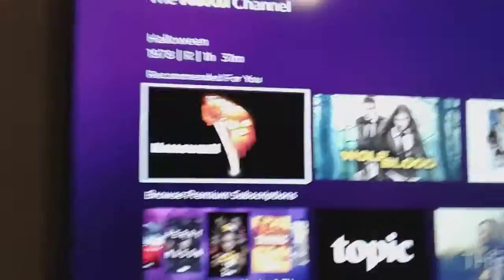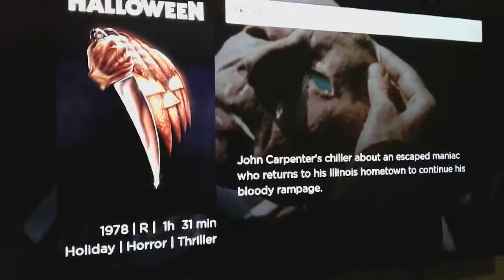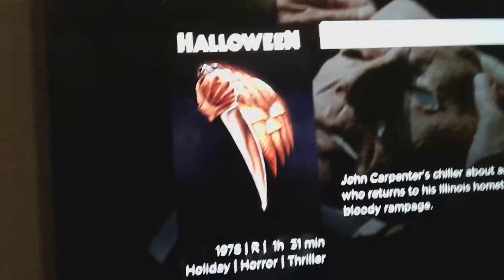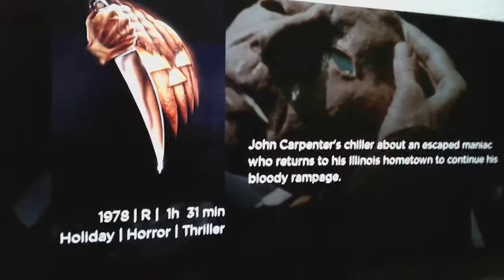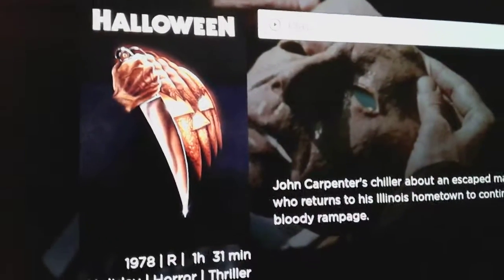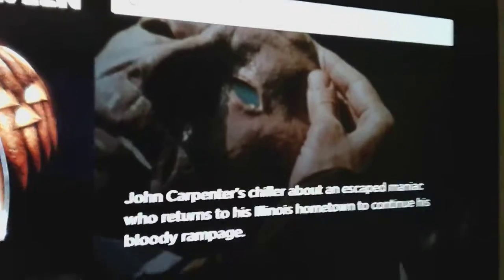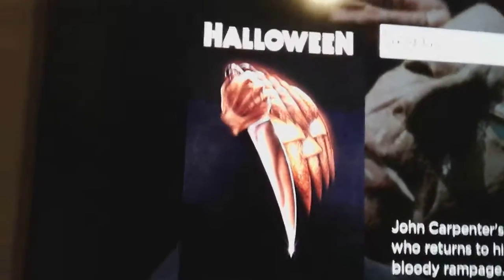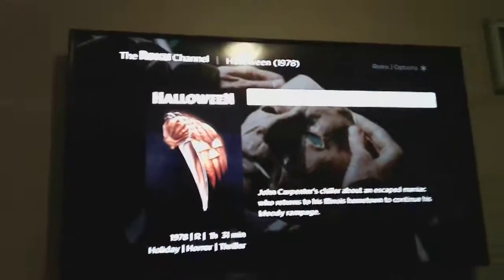Roku tv fix this.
It's something on the Roku channel on my SHARP. Roku TV.